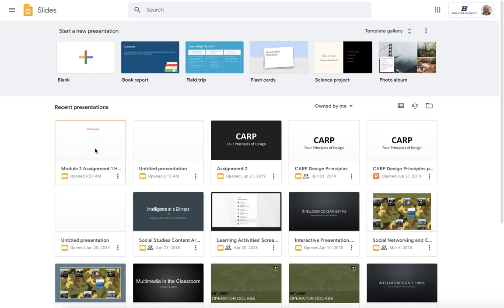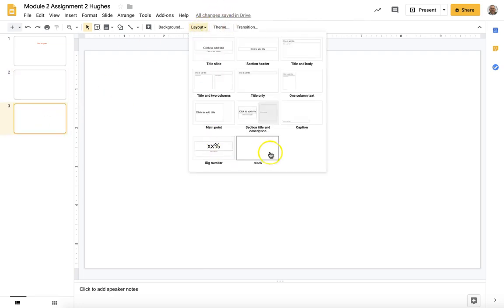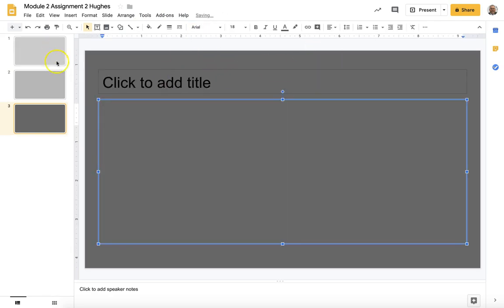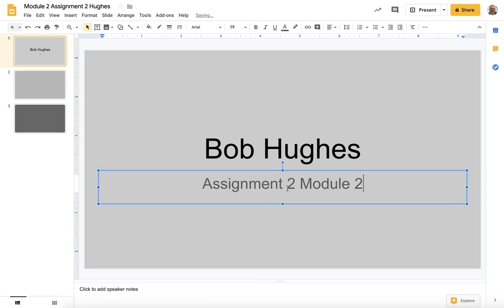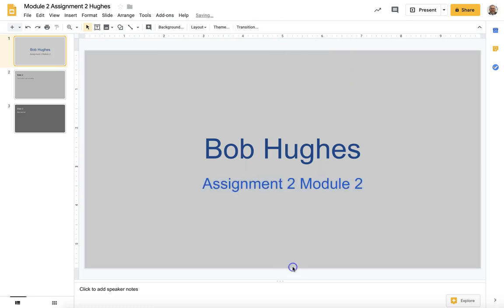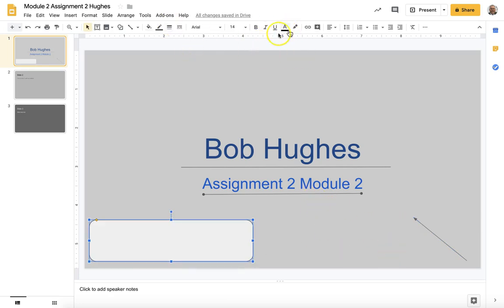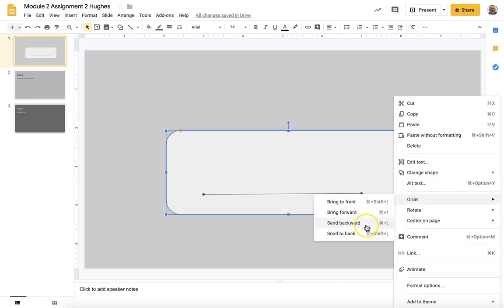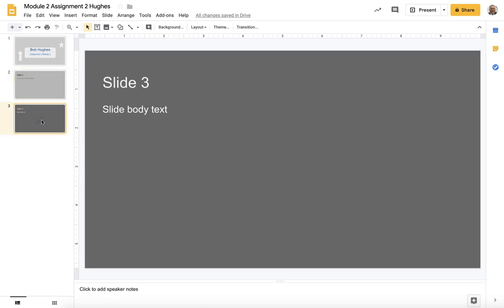Module 2 Assignment 2 Editing Copying & Adding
This video covers the basics of your second assignment in our course. We will cover editing, copying and adding features to your first assigned presentation.